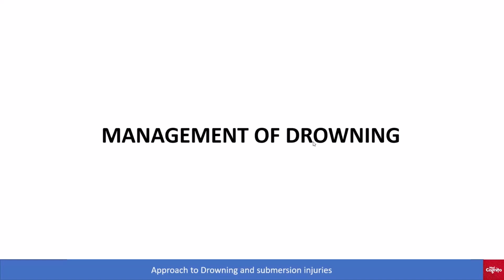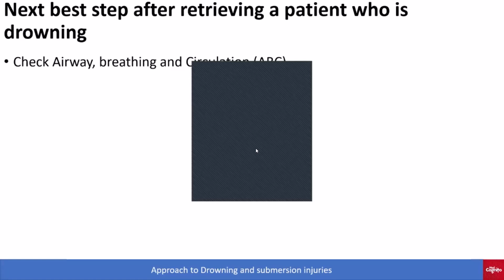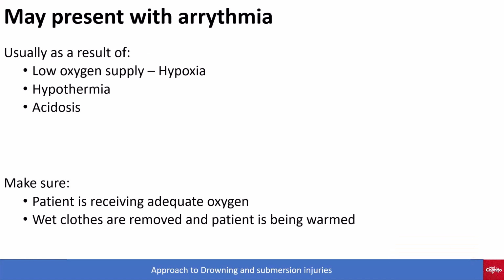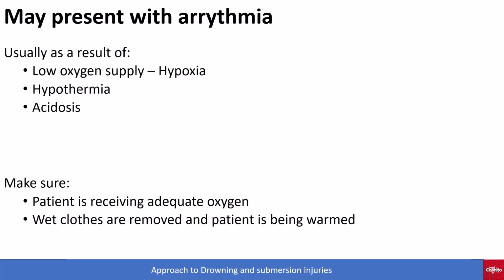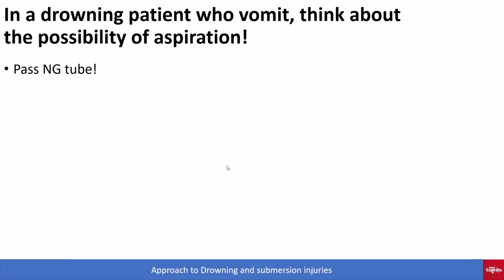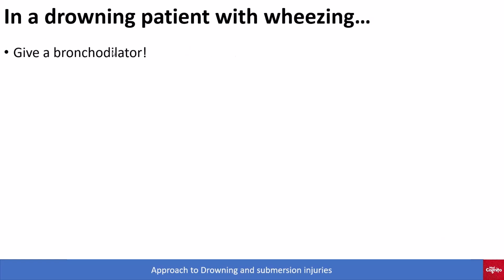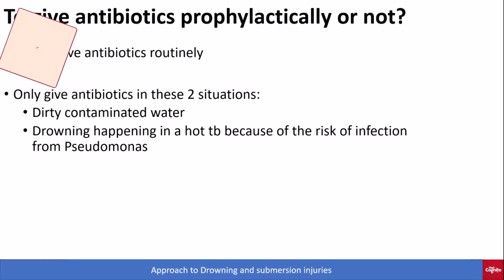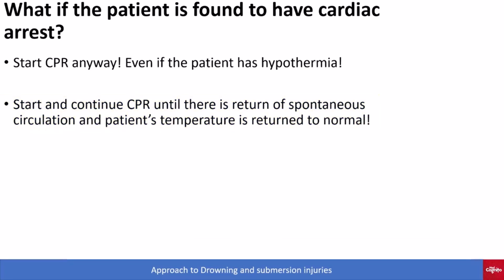Management of Drowning - MCCQE1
📹🌊 Comprehensive Management of Drowning: Essential Insights for MCCQE1 Preparation! 🚀📚

Hello medical students and future healthcare professionals! 👋 Ready to master the management of drowning for your MCCQE1 exam? This video is your ultimate guide! Explore the critical steps in assessing and treating drowning victims, from initial rescue and resuscitation to advanced care. Learn about the importance of airway management, breathing support, and circulation stabilization. Discover strategies for preventing complications like hypothermia, aspiration pneumonia, and acute respiratory distress syndrome (ARDS). Equip yourself with the knowledge and skills to provide optimal emergency care and excel in your exams! 💡🩺